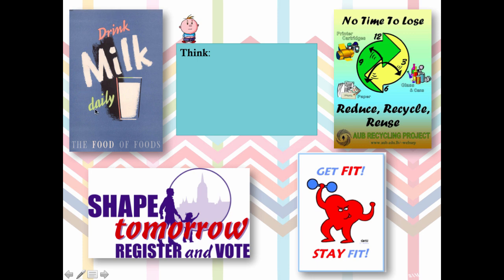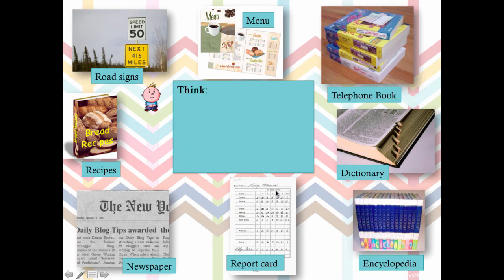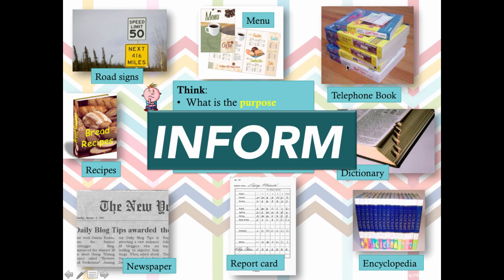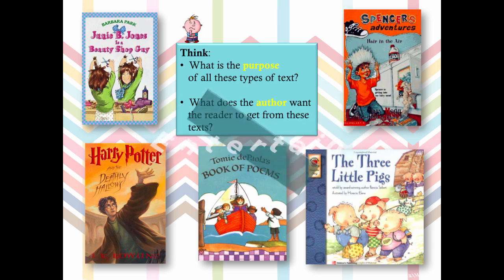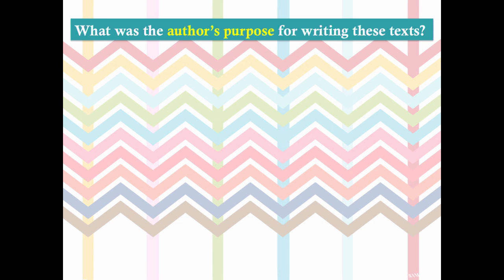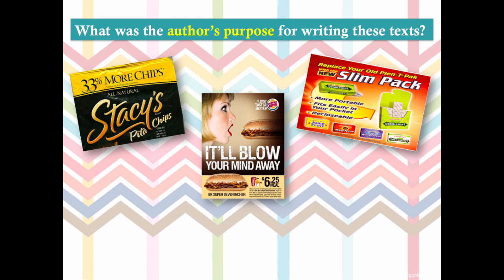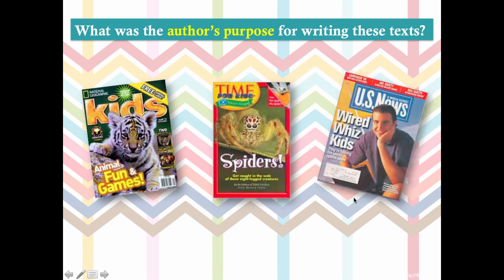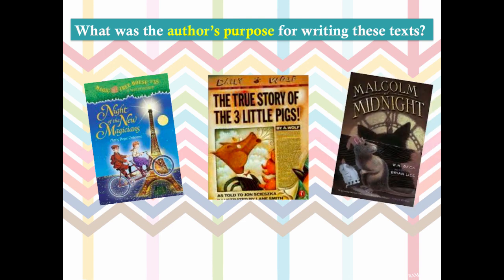Author's Purpose with P.I.E.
I will no longer be uploading videos to this channel. I will be adding many videos and links for worksheets to my new channel in the coming months.